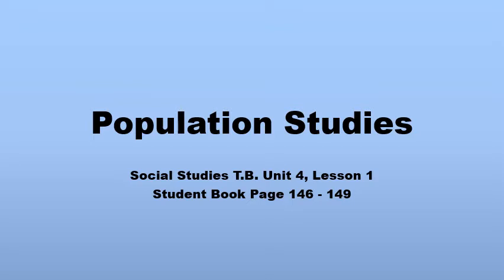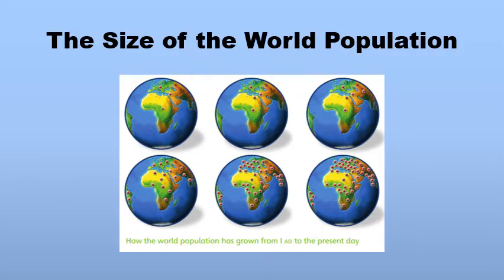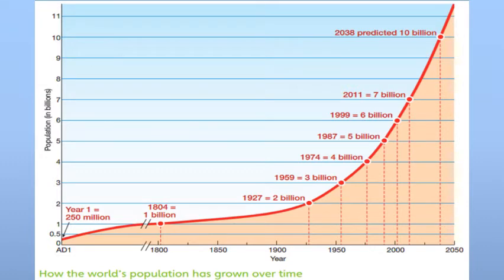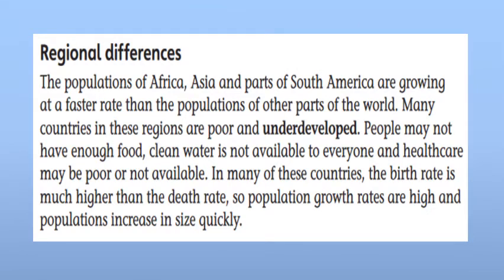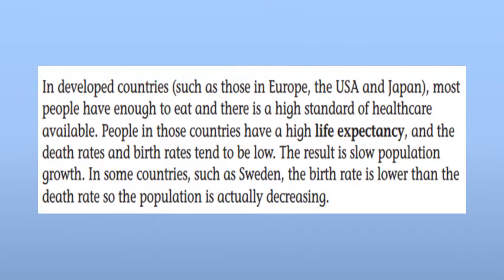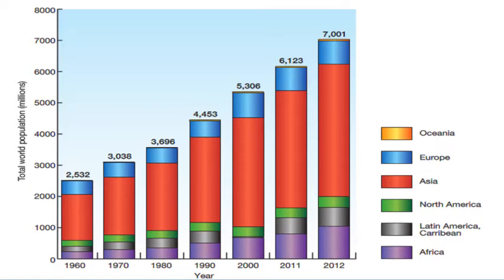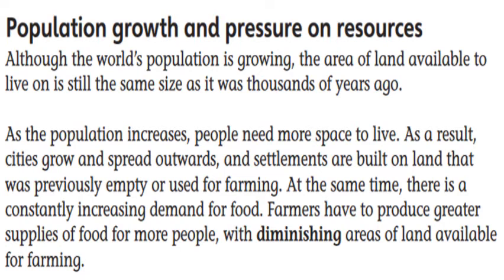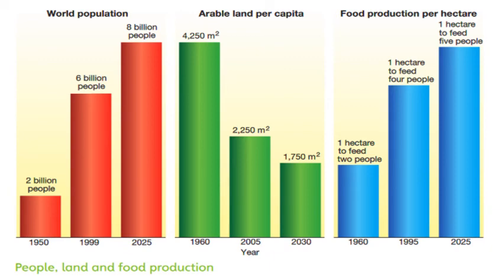S S week 12 Gr 8 Unit 4, L 1